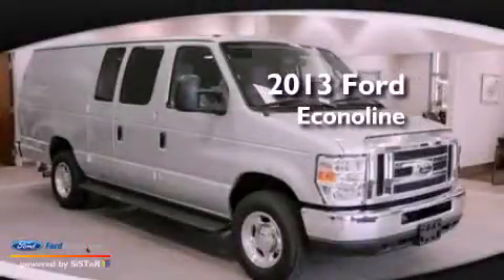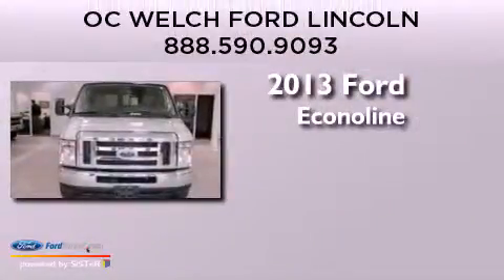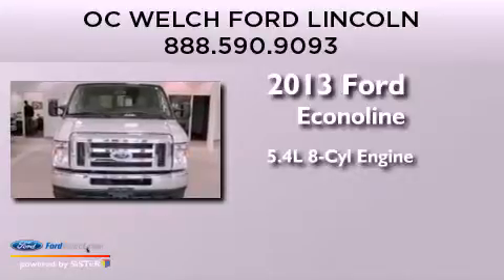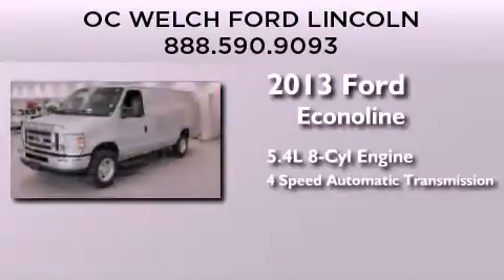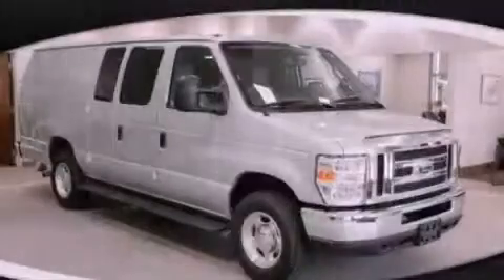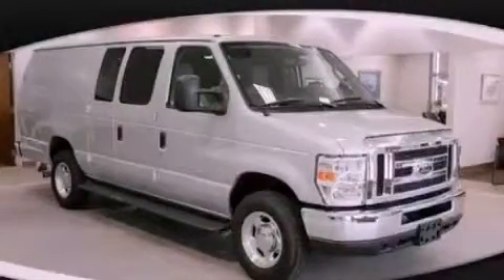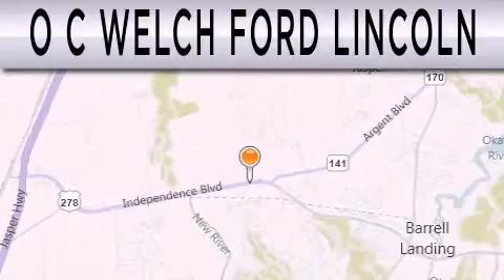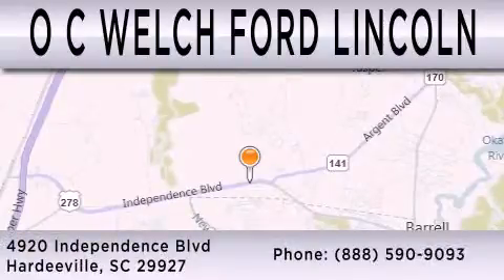Pre-Owned 2013 FORD ECONOLINE 150 Hardeeville SC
Year : 2013
 Make : FORD
 Model : ECONOLINE 150
 Engine : 5.4L V8 16V MPFI SOHC FLEXIBLE FUEL
 Trans . : 4-SPEED AUTOMATIC
 Exterior : INGOT SILVER METALLIC
 Miles : 9,087

 Stock : 00P00026